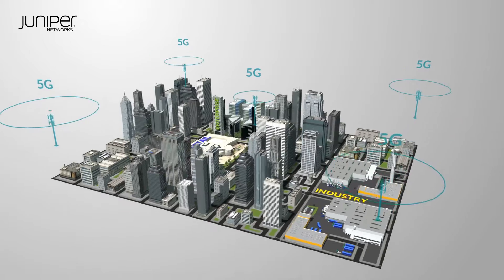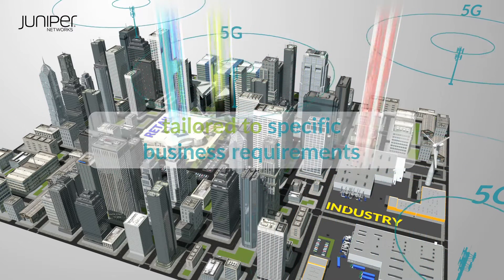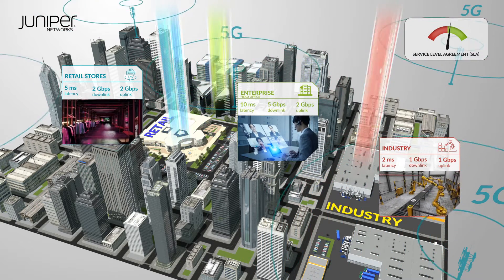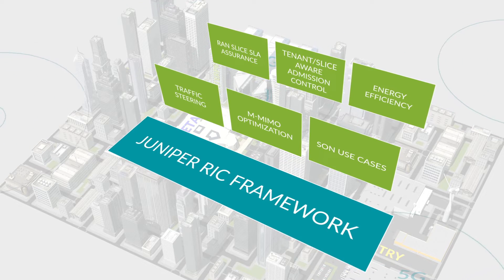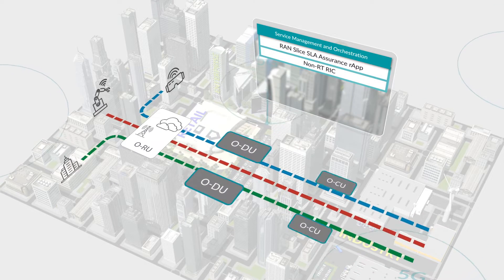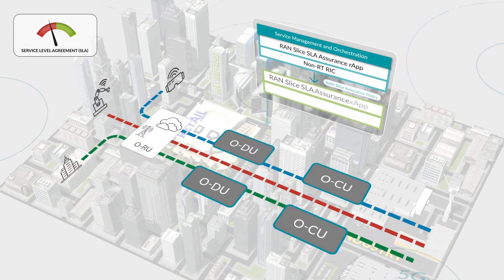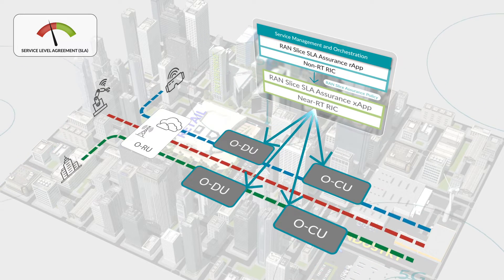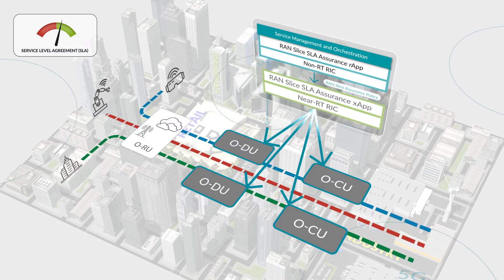Juniper RAN Intelligent Controller - RAN Slice SLA Assurance Use Case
Network slicing enables multiple independent end-to-end logical networks to be created on-demand and run on a shared physical infrastructure. Each slice is built for a specific communication service and can provide prescribed quality-of-service SLA. Juniper’s RIC RAN Slice SLA Assurance application can assure the delivery of different SLAs for each slice.